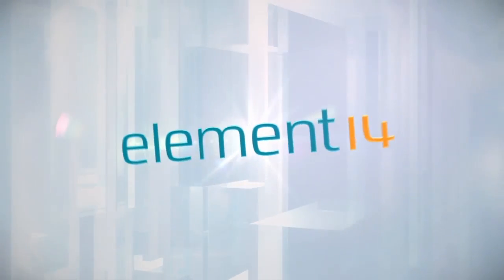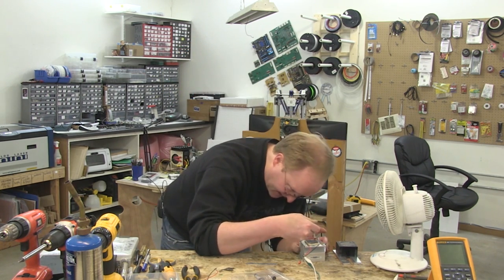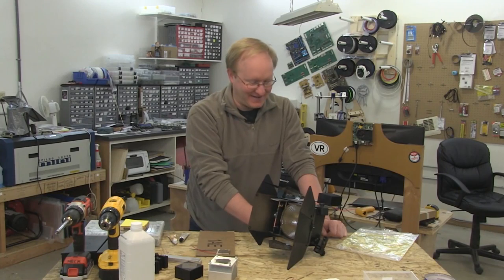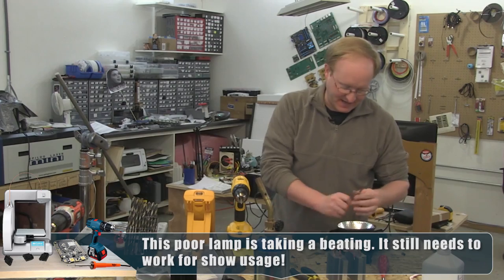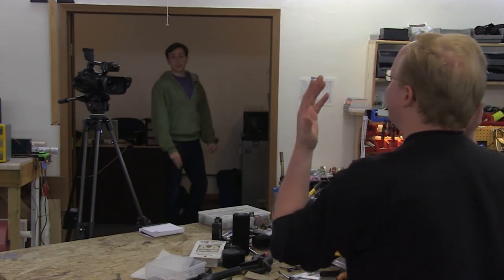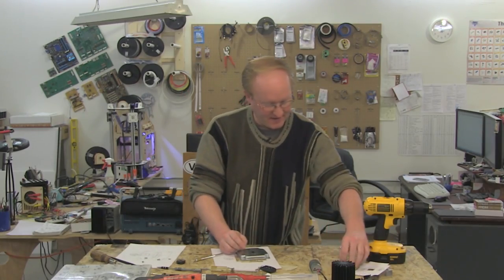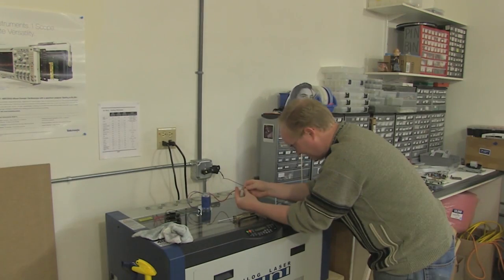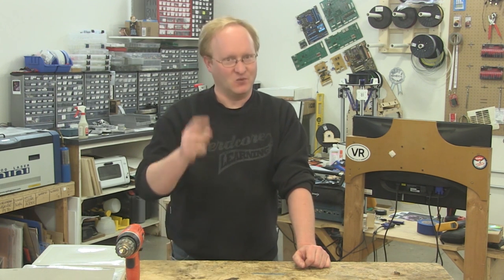Ben Heck Saves Energy for Earth Day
- In celebration of earth day Ben has decided to tackle two projects that could help conserve or recycle energy. The first is a thermoelectric generator that recycles waste heat from the production lights that we use on the show. The second is a remote controlled light switch that turns on or off at the press of a button.